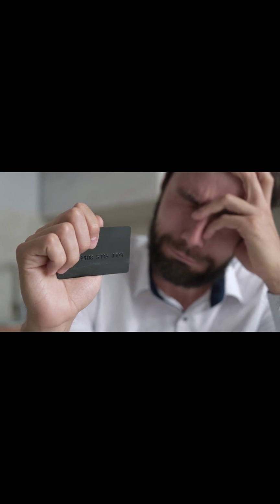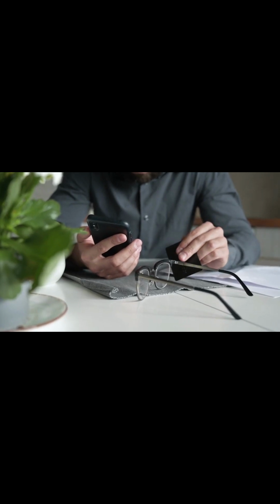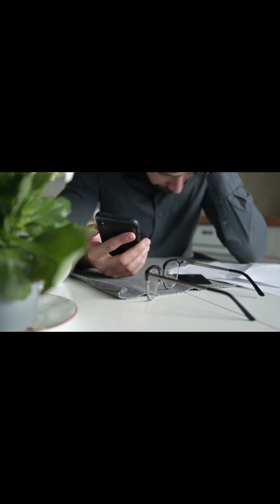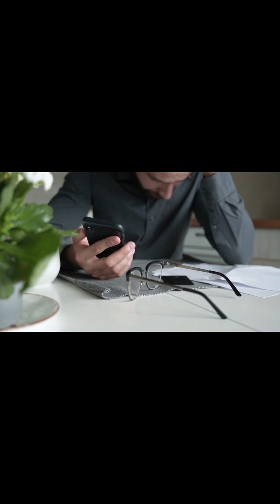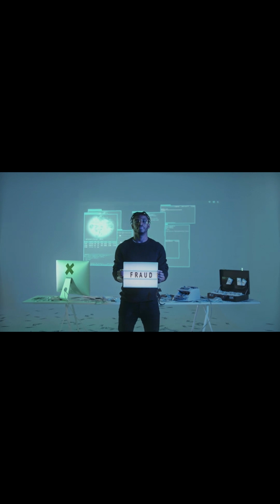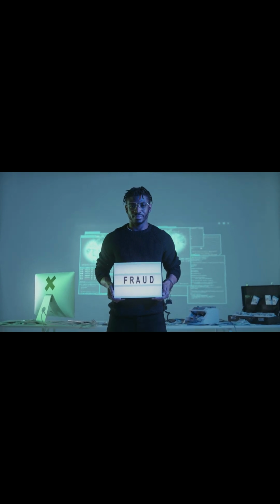How to Spot and Avoid Scammers: A Comprehensive Guide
Worried about getting scammed? In this video, I'm going to show you how to spot and avoid scammers. Learn the warning signs of a scammer, how to protect yourself from online frauds, and the best practices for staying safe online. Get the comprehensive guide to spotting and avoiding scammers now!
Whether you're a beginner or an experienced user of the internet, this guide is essential for safety! By the end of this video, you'll have everything you need to avoid scams and stay safe online.
If you've ever been tricked by a scammer, this video is for you! We'll teach you everything you need to know to protect yourself from scammers and stay safe online. We hope you learn something new and that you can use this information to stay safe online!
We want to help you stay safe online and make sure you don't fall victim to scammers. We hope you find this video helpful and that it helps you stay safe online!